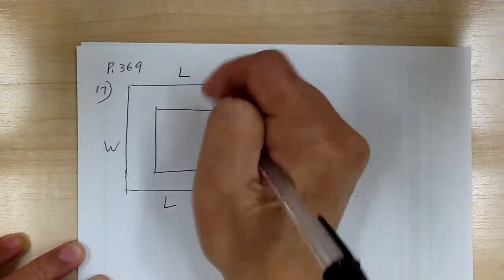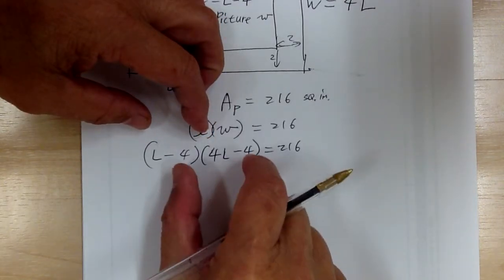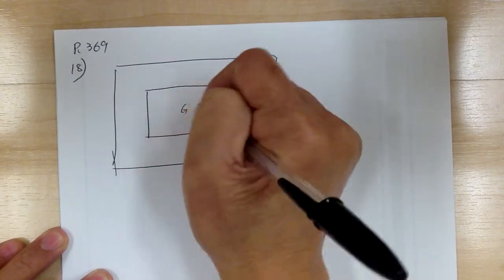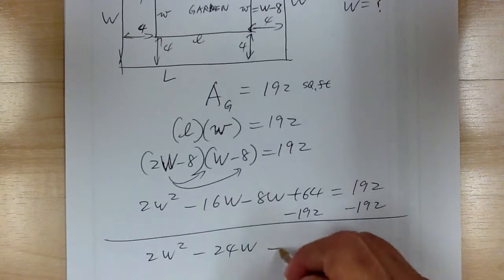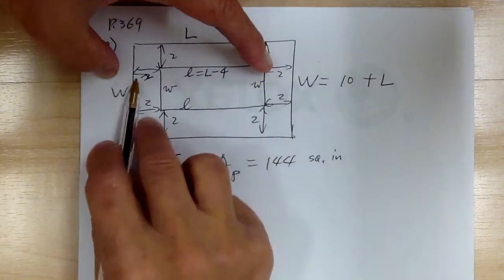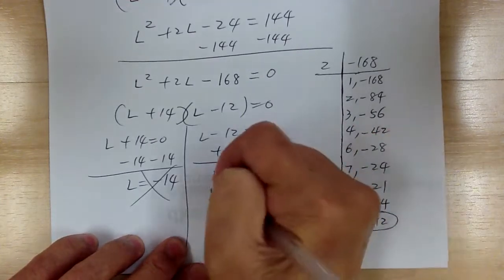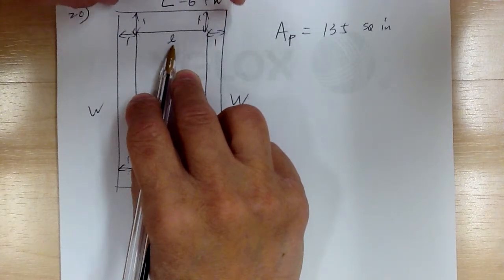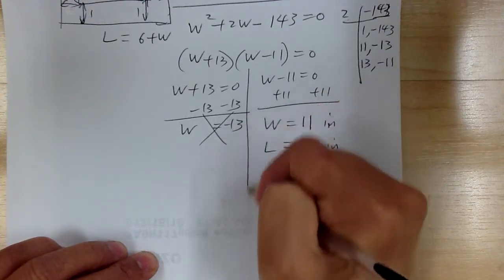Algebra 1 p.369 #17-20